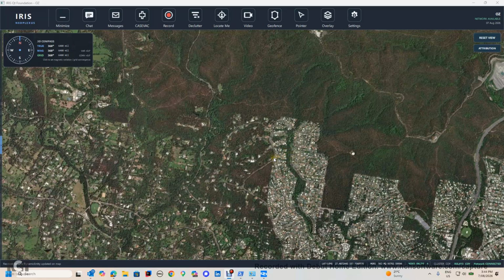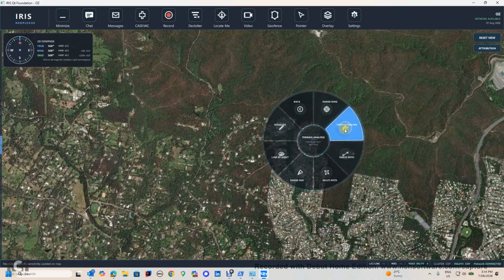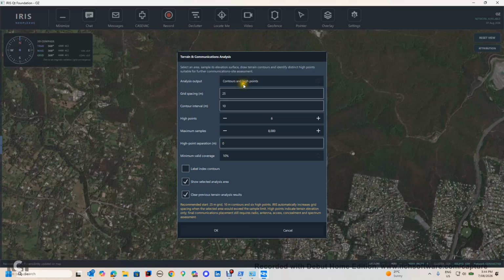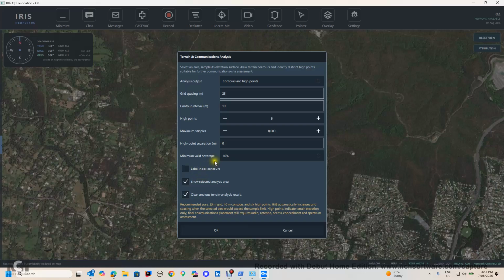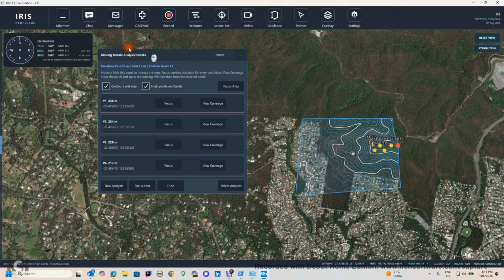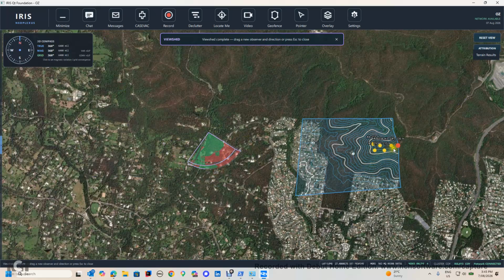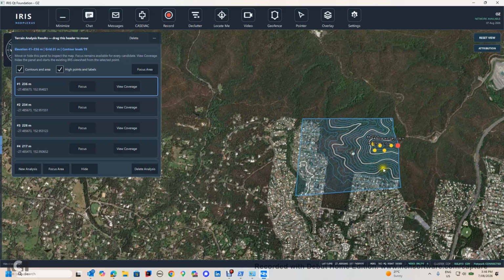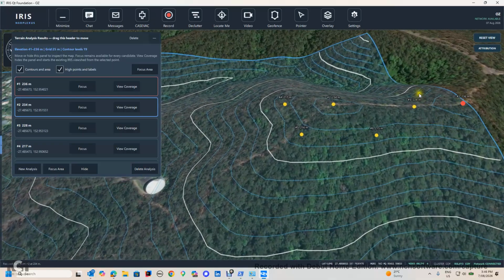IRIS Windows / Linux Terrain Analysis